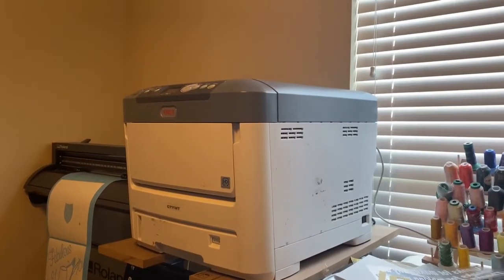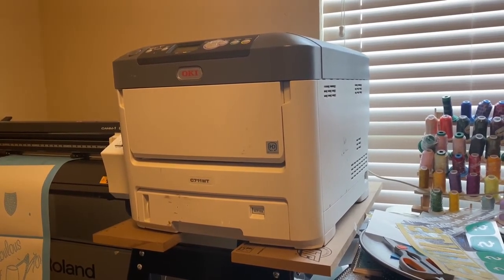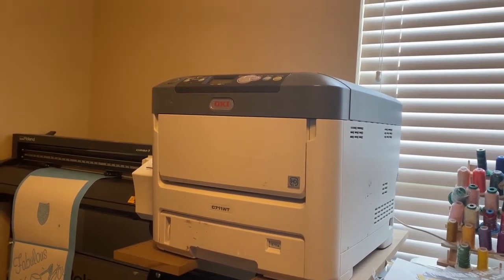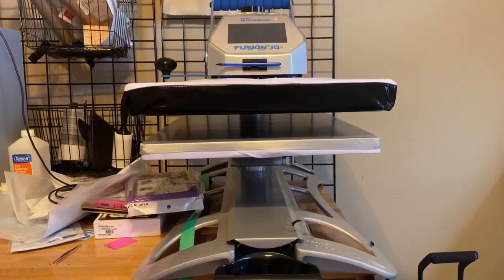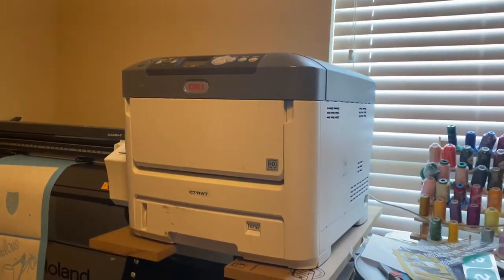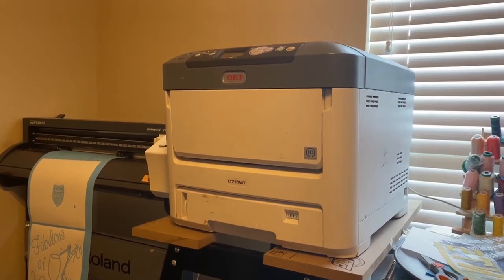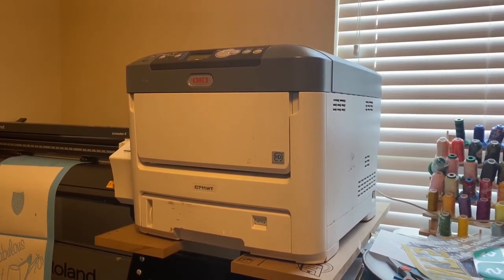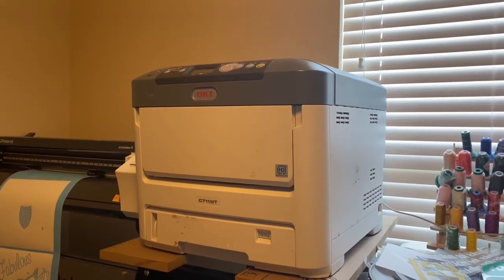OKI Pro8432WT printer Over Epson F2100 DTG printer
I would have saved a lot of money with the OKI Pro8432WT.